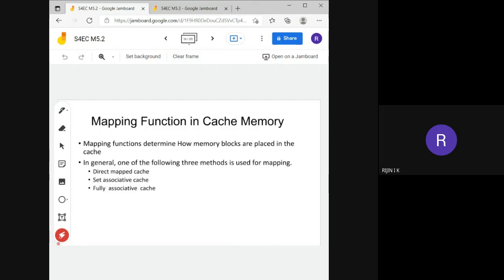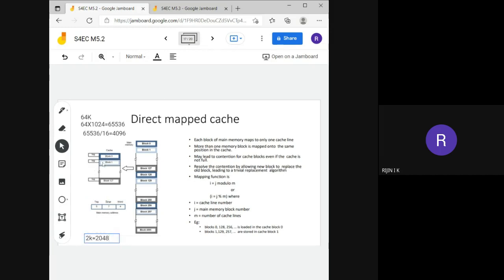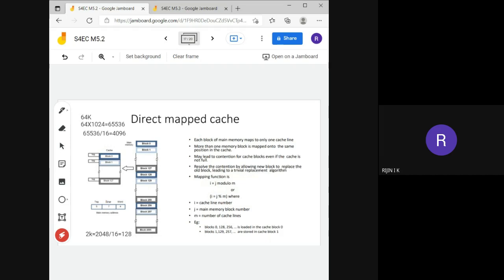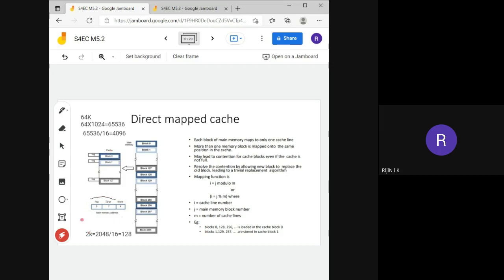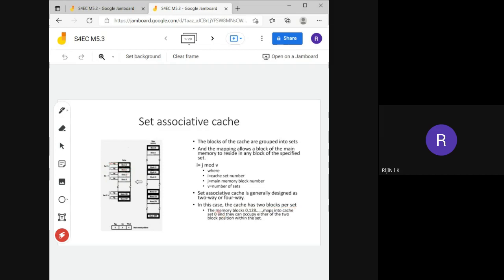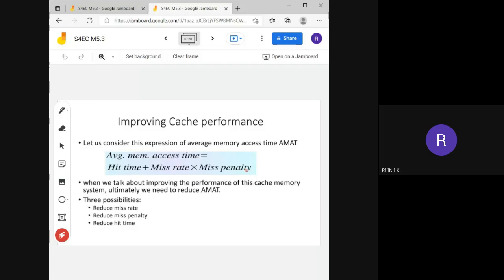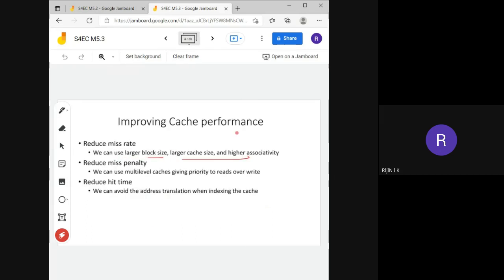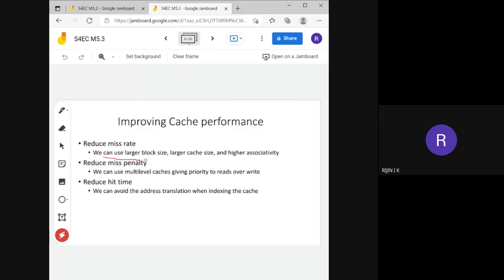STM_EC2_ECT 206_M5_ PART 46_13/09/2021